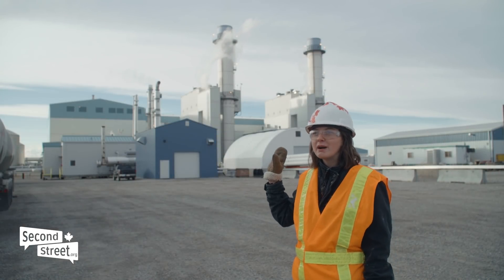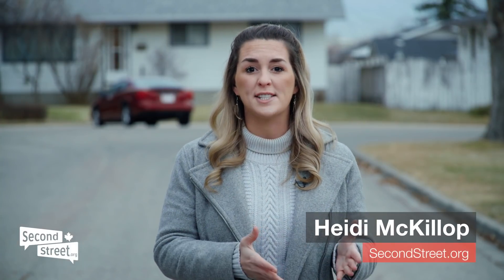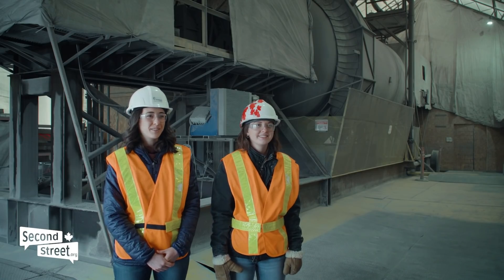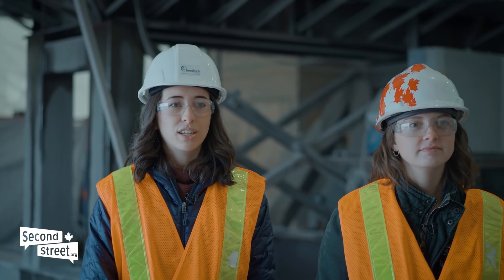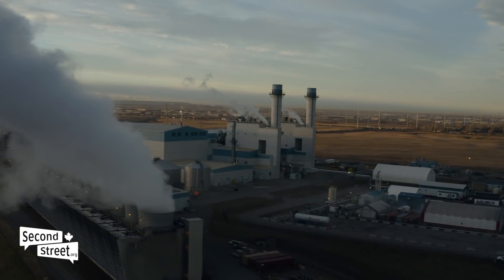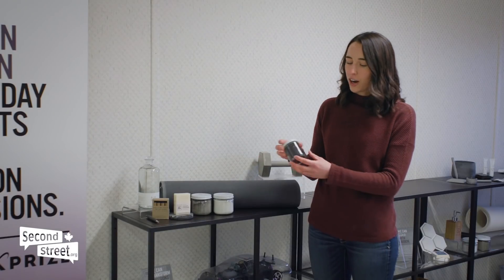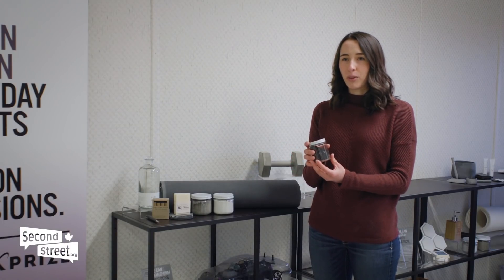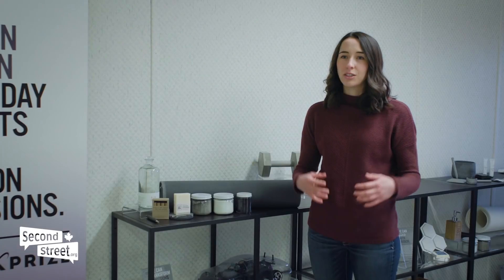Taking CO2 To Make Useful Everyday Products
How are Canadian companies capturing greenhouse gas emissions to produce everyday products, and what can the government do to support these innovations?